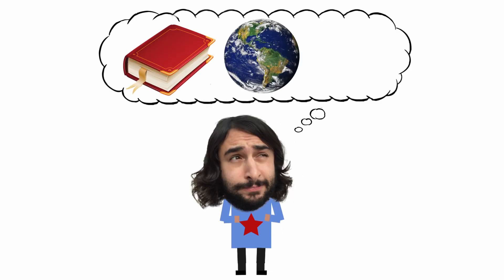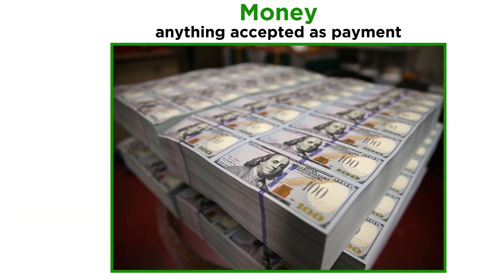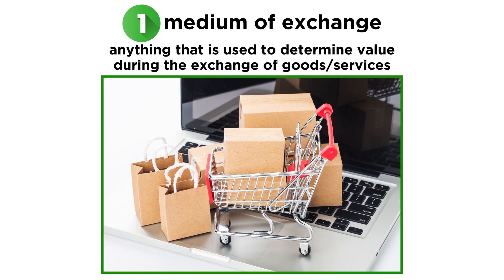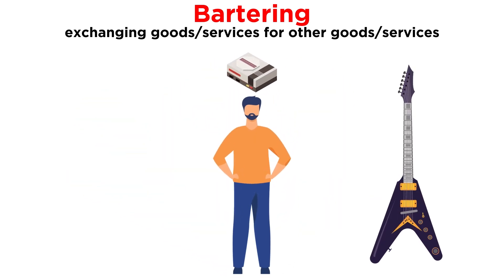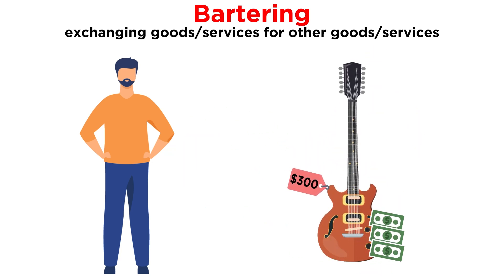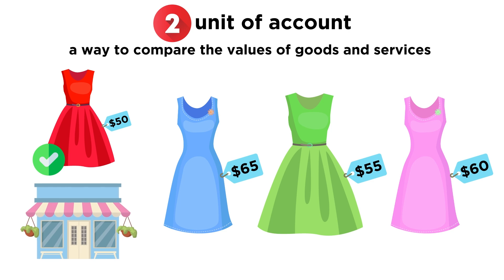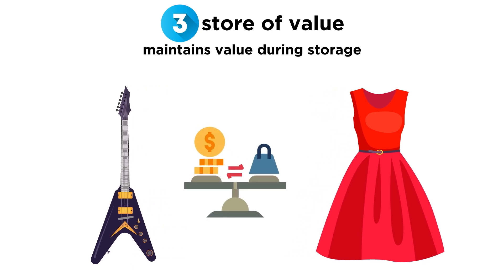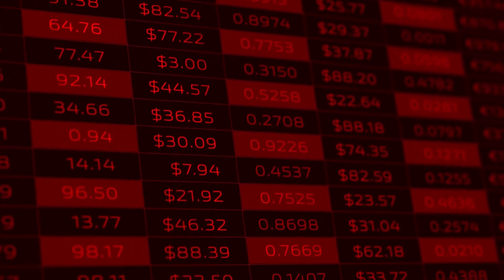Introduction to Personal Economics: The Purpose of Money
After discussing both microeconomics and macroeconomics at great length, it's time to look at personal economics. Here we discuss aspects of economics that are relevant for your daily life. Let's start with an obvious concept, money. What is money? What is its purpose? Let's get technical with this!